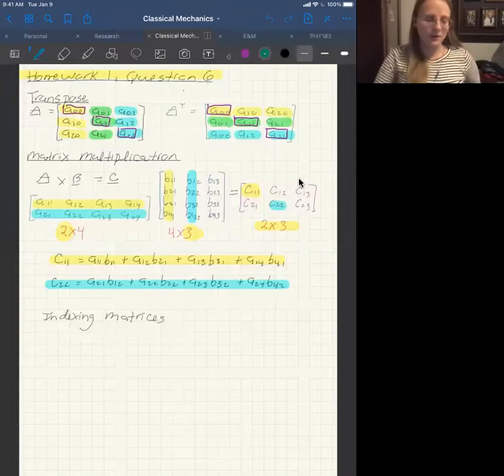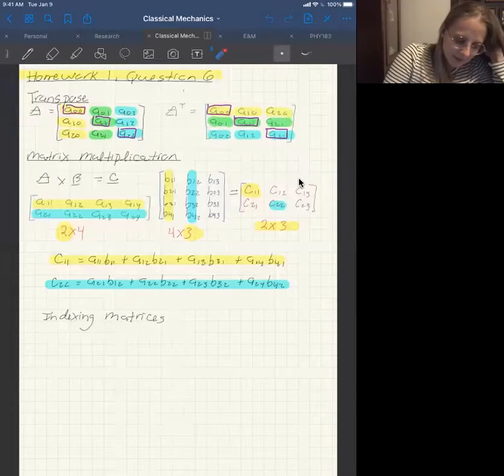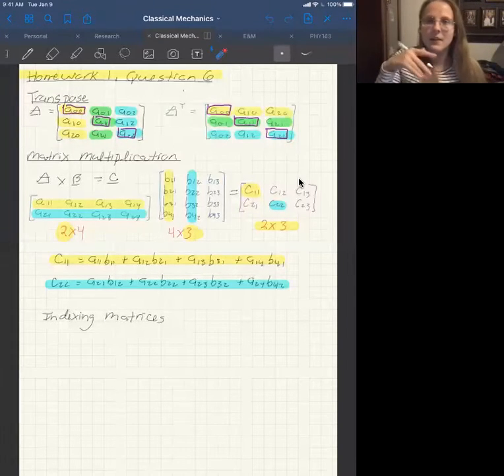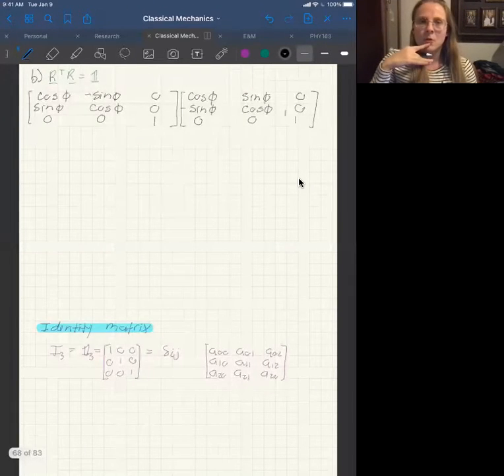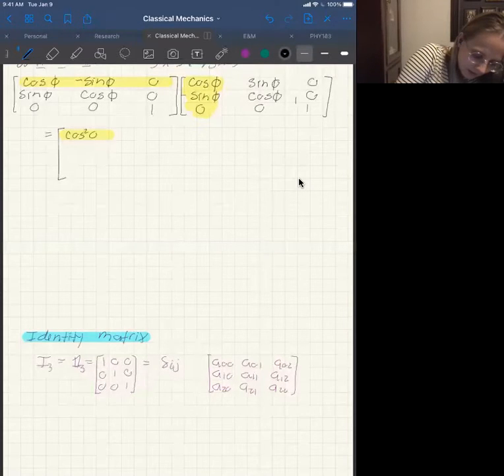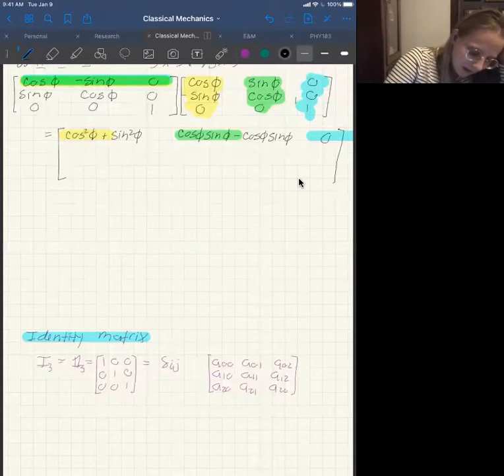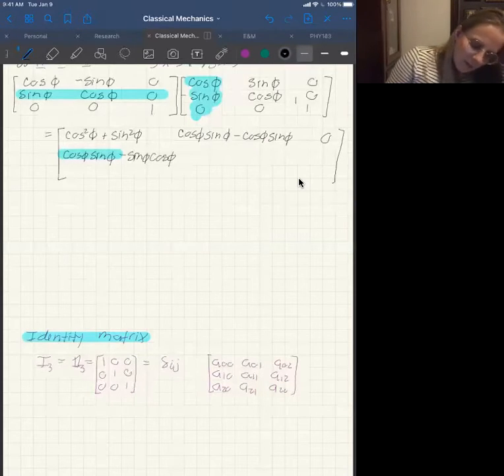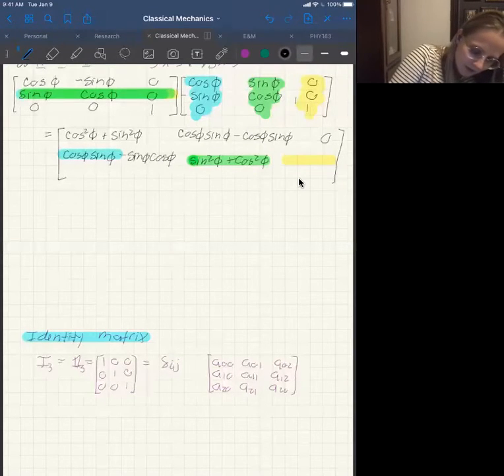Homework 1 Question 6: Rotation Matrix, Transpose, and Matrix Multiplication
A video solution to the Homework 1 Question 6 from PHY 321:Classical Mechanics taught by Morten Hjorth-Jensen.